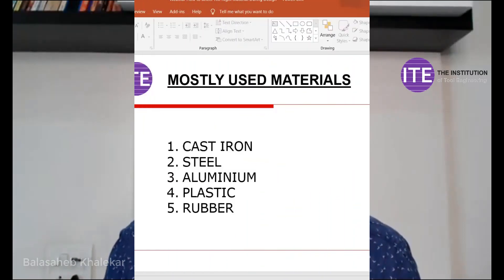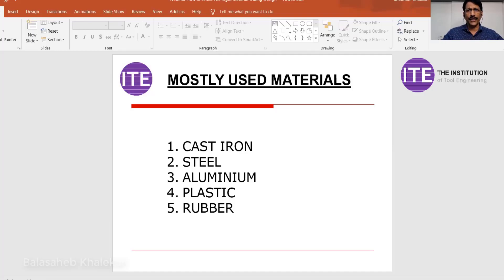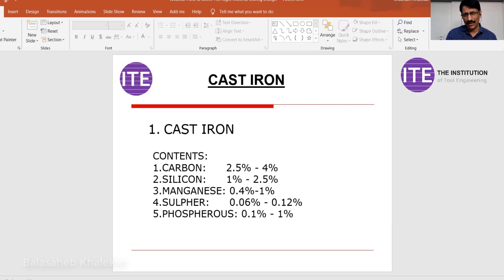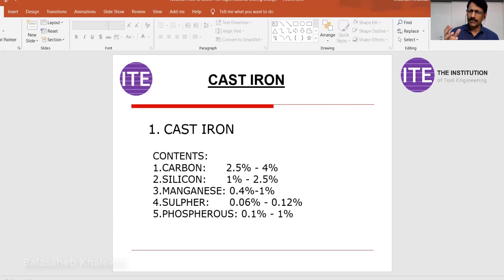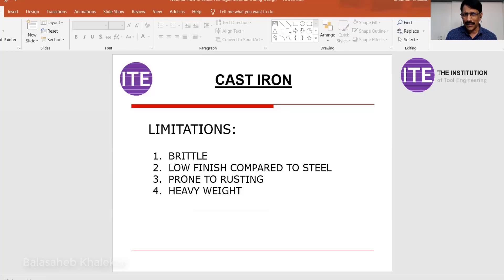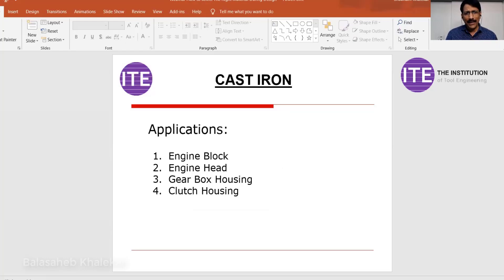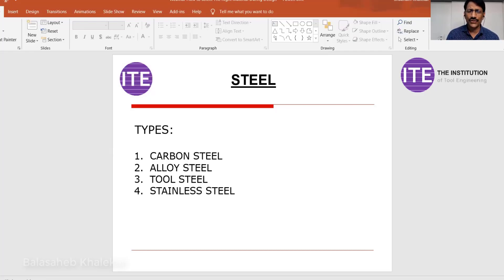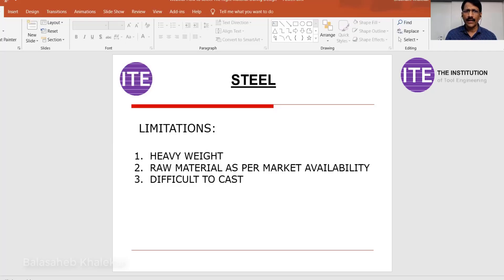How to select the right material for your design |material selection- cast iron, steel and Aluminum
Friends, In this video I have explained how to select the right material during design. Three important material which are most commonly used in the industry are Cast Iron, Steel and Aluminum. This is one topic which is very important and questions are asked during interview related to Material Selection .
My Mission is to help 1 LAKH Engineers achieve their dream career as a Design Engineer.

Material selection
Basic steps in material selection process
Engineering
Material selection in mechanical design
mechanical design
mechanical engineering
what is mechanical design
mechanical design service
mechanical design process
mechanical design support
conceptual mechanical design
mechanical design advice
mechanical design engineer interview
mechanical designer
cad
engineering
mechanical engineer
machine design
design engineering
solidworks
solidworks tutorial
design
mechanism design
designer
autocad
mfg

engineering
engineering design
engineering design process
mechanism
cam
final year project
engineer
manufacturing
solidworks training
engineering design cycle
how to design machinery
how to design mechanical parts
product manufacturing information
model based definitions
3d cad software free
mechanical engineering projects
3d cad software
designing mechanism and devices
what are mechanisms
robotics and automation
engineering
cad cam manufacturing india
autocad interview questions
design engineer interview questions
catia interview questions
interview questions and answers
production engineer interview questions
careers in engineering
careers in manufacturing
career tech prep education
mechanical
industry
design specifications
engineering projects
design projects
projects ideas
cad design
product design
cad projects
mechanical projects
assemble video
mechanical ideas
3d printing
industrial design
mechanical questions
product engineering
engineering careers
manufacturing careers
engineering materials
classification of engineering materials
engineering
materials
engineering materials gate exam
phase diagram engineering materials
engineering materials gate lectures
engineering materials lecture
introduction to engineering materials
engineering materials lecture in hindi
selection of engineering materials
types of engineering materials
collect elite dangerous engineering materials
fastest engineering materials
engineering materials most important questions
polytechnic 3rd semester engineering materials
engineering materials diploma
engineering materials model paper for mechanical engineering
engineering materials important questions
engineering materials previous years questions
mechanical engineering
basic mechanical engineering
engineering material
metals
materials science
gtu
phase diagram
types of materials
classification of materials
stem
non metals
gate mechanical engineering lectures
gate 2021 mechanical engineering
gate mechanical preparation
gate me 2021
phase diagram of one component system
phase diagram material science
material selection criteria
design and selection of materials
selection of pattern materials
selection and use of instructional materials
selection of materials for engineering applications
selection of breeding materials
factors of material selection
selection of materials
grow your brain
fastest manufactured materials
fastest engineering data
fastest raw materials
fastest engineering raw materials
collect raw elite dangerous
fastest ways to collect materials
collect manufactured elite dangerous
application of non ferrous metals
properties and application of nonferrous metals
properties of non ferrous metals
types of non ferrous metals
non ferrous materials
application of nonferrous metals
non ferrous metal
steel
non ferrous
various material
wrought iron
materials types
cast iron
gate mechanical
material selection
technical knowledge
manufacturing process
engineer materials
nonferrous metals
ultimate tensile strength